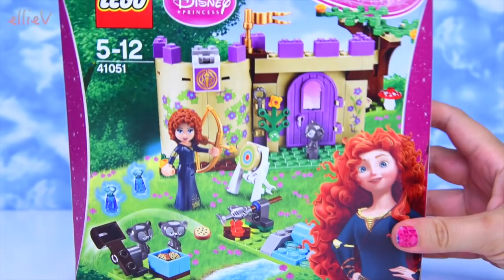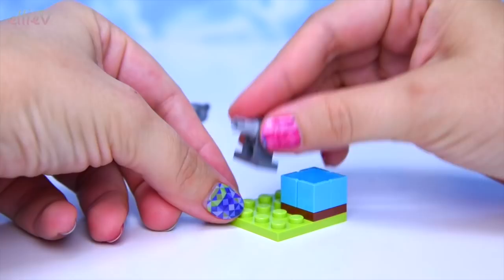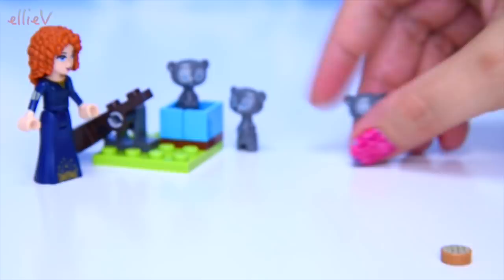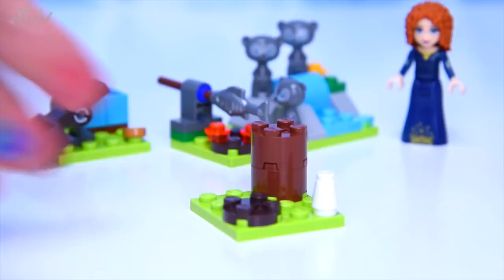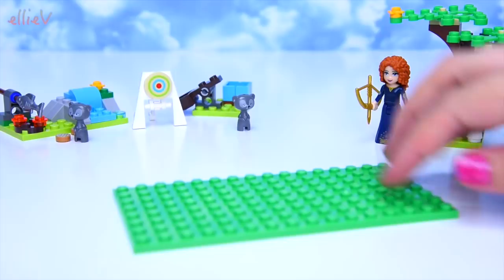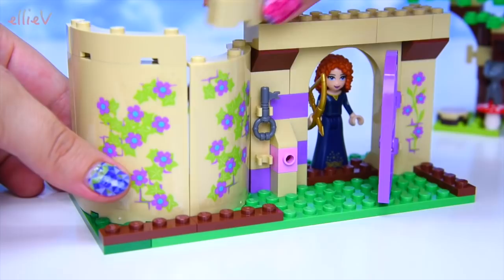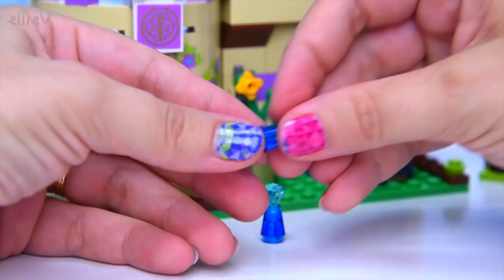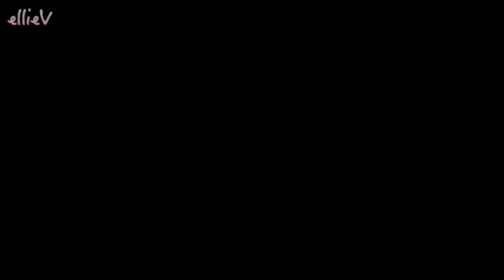Lego Disney Princess Merida's Brave Highland Games Castle Set Build Review Play - Kids Toys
Princess Merida has to avoid her pesky triplet brothers for long enough to get some target shooting done. But they are just as troublesome as baby bears as they are in human boy form. Lego Disney Princess set, Merida's Highland Games 41051 is simply charming in its simplicity, with a catapult to shoot cookies (or little brother bears), a target for shooting practice, a castle fort front with a little feast inside, and a lovely tiny waterfall and fire coals to catch and roast fish upon.

Have fun with Merida and her magically transformed brothers by the castle!

Merida is practicing her archery skills for the Highland Games! But her 3 little brothers have been turned into naughty little bears and it’s up to her to keep them out of trouble. Join Merida as her brothers shoot cookies from the catapult. Hang up her bow on the beautiful tree or help her catch a fish in the stream. Cook the fish over the fire and, when the food is ready, have dinner at the castle’s dining table… but first Merida must find the hidden key to unlock the door! Includes Merida mini-doll figure and 3 bear cub brothers.